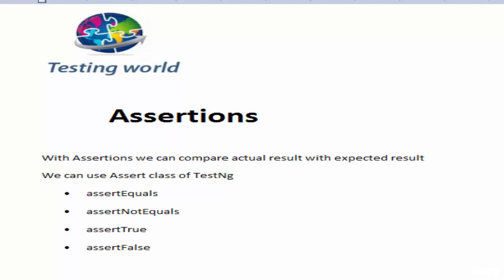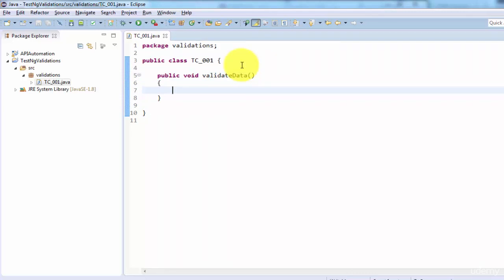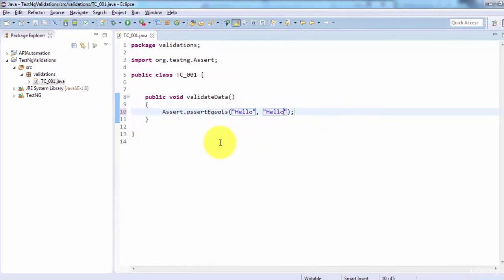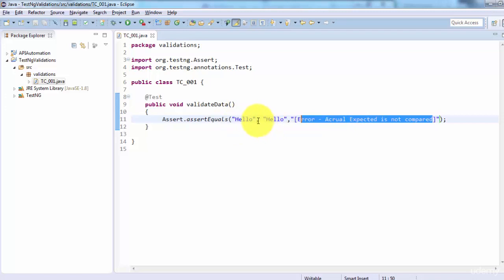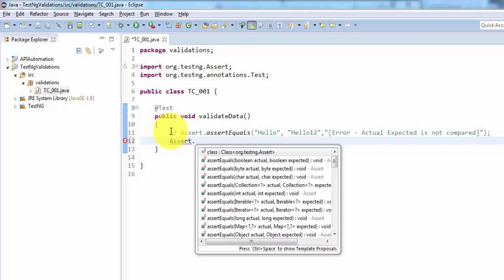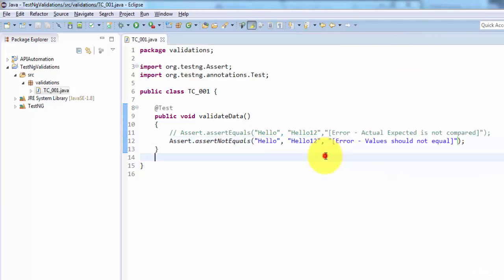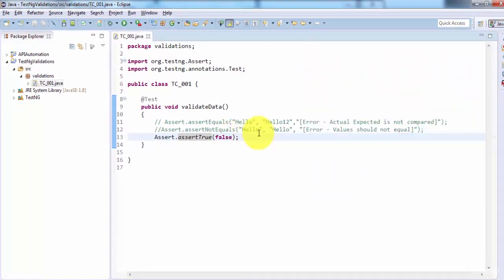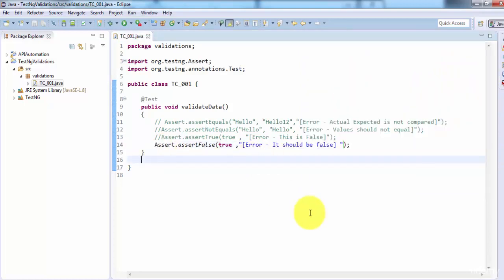Rest-Assured : Rest API Testing using Java + TestNG : Assertions in TestNG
Rest-Assured : Rest API Testing using Java  + TestNG
RestAssured with BDD Options